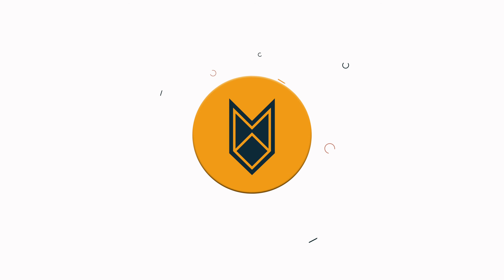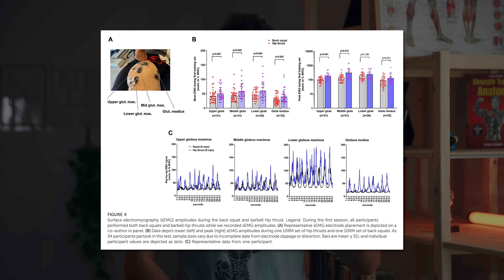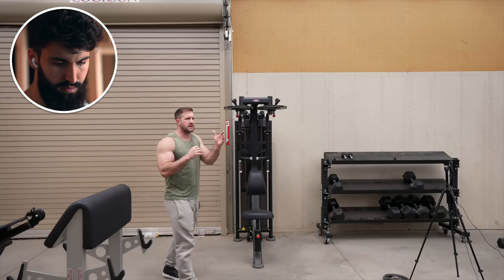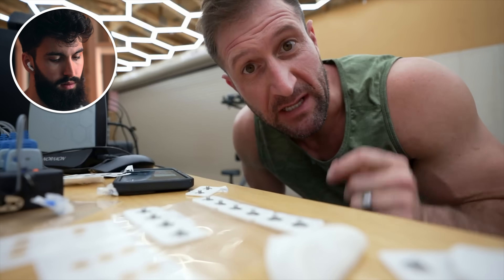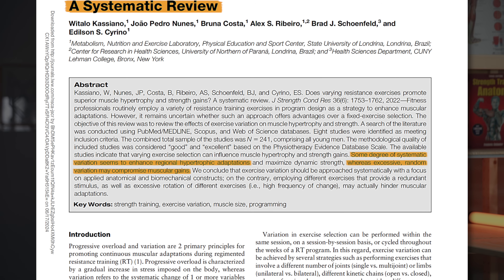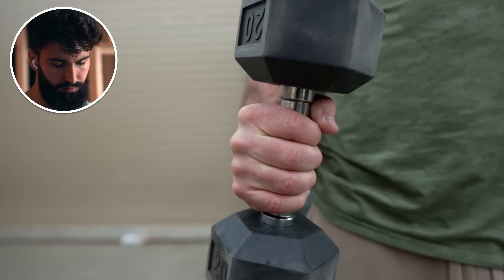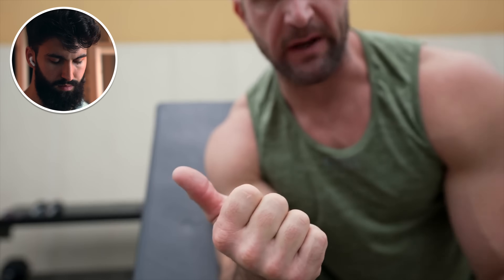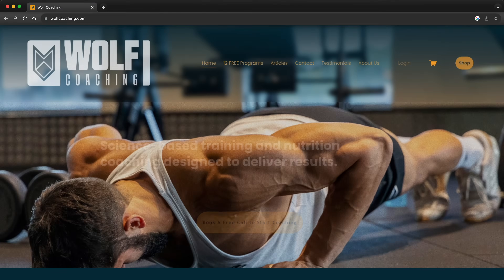Exercise Scientist DISMANTLES Ryan Humiston’s Training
In this video Dr. Milo Wolf reacts to @RyanHumiston's video titled; "You're Training Biceps WRONG | Backed By SCIENCE!". BUT... Is what he has to say REALLY backed by science?